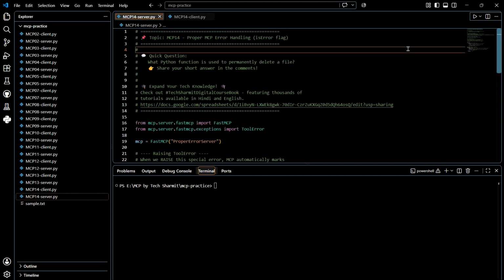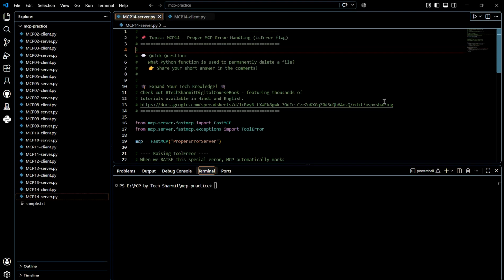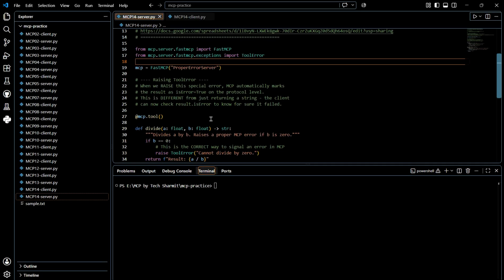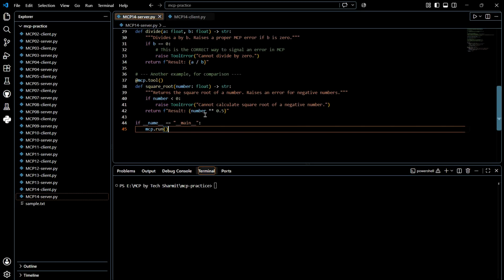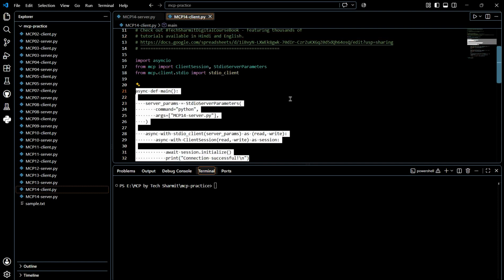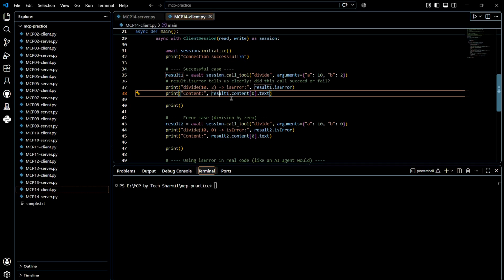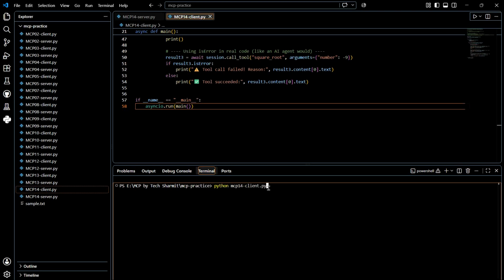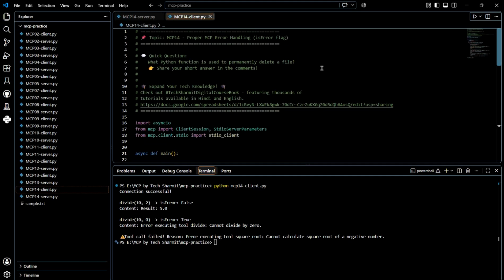MCP (Model Context Protocol)Error Handling - model context protocol (mcp) (Ep-014)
1. How to Handle Errors in MCP (Model Context Protocol) Using `ToolError` (Learn how to implement proper error handling in MCP using `ToolError`) – Explained in English

2. How to Raise `ToolError` in an MCP (Model Context Protocol) Tool (Learn how to raise `ToolError` in an MCP tool to return protocol-level errors) – Explained in English

3. How to Check the `isError` Flag After Calling an MCP (Model Context Protocol) Tool (Learn how to use the `result.isError` flag to determine whether a tool call succeeded or failed) – Explained in English

4. Difference Between Returning an Error Message and Raising `ToolError` in MCP (Model Context Protocol) (Understand the difference between returning an error message and raising `ToolError` in MCP) – Explained in English

5. How AI Agents Can Handle MCP (Model Context Protocol) Tool Errors Using the `isError` Flag (Learn how AI agents can detect and handle failed MCP tool calls using the `isError` flag) – Explained in English